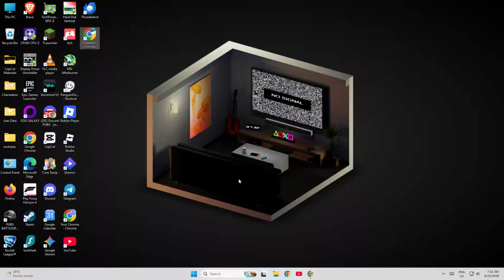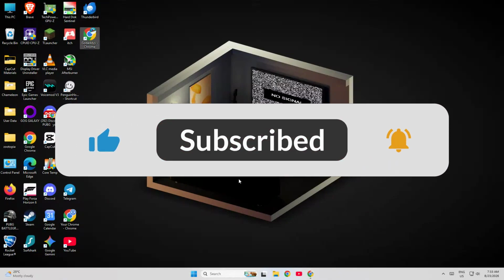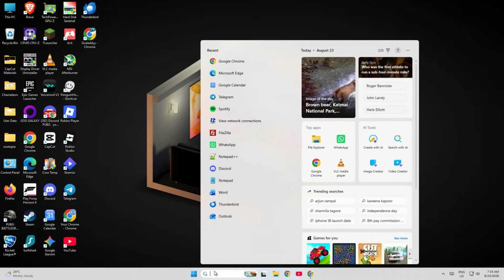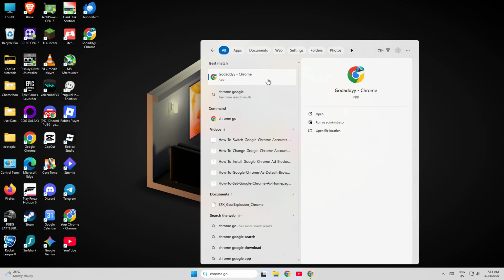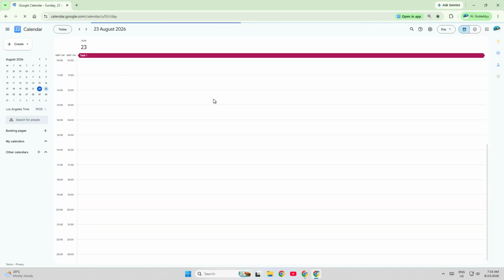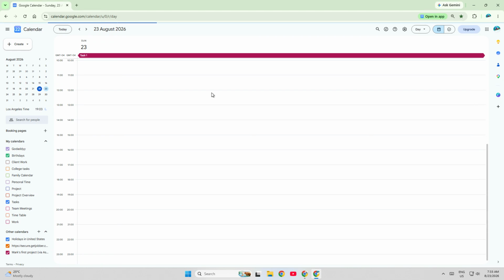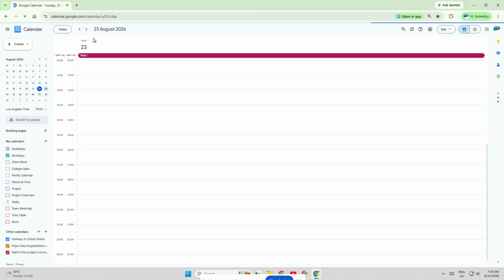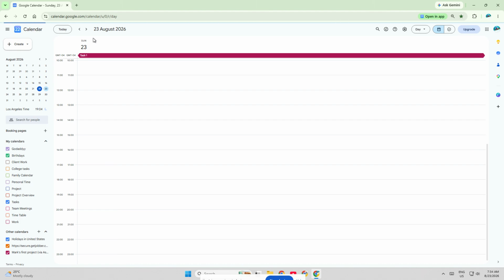How To Open In Chrome Browser (Easy Guide)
Learn how to open Google Chrome browser on Windows using the Start menu search or by clicking the pinned Chrome icon on your desktop or taskbar.
This quick tutorial is perfect for beginners who want the fastest way to launch Chrome on their computer.

🕚Timestamps:
0:00 Intro
0:13 Open Chrome Using Windows Search
0:31 Open Chrome From Desktop Or Taskbar
0:53 Quick Recap
1:05 Outro

✍️What You'll Learn In This Video:
• How To Open Chrome Browser On Windows
• How To Launch Chrome Using The Start Menu Search
• How To Use A Pinned Chrome Icon On Desktop Or Taskbar
• How To Quickly Access Chrome With Keyboard Shortcuts
• How To Open Google Chrome Faster On Your PC

💡Pro Tips:
• Pin Chrome to your taskbar so you can open it with one click.
• If Chrome does not appear in search, make sure it is installed on your PC.
• You can also create a desktop shortcut for even easier access.